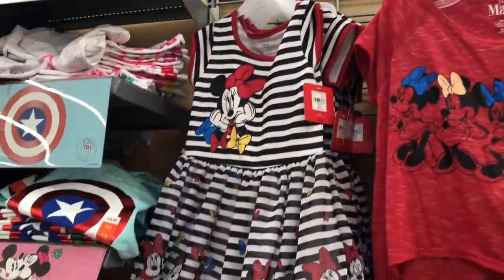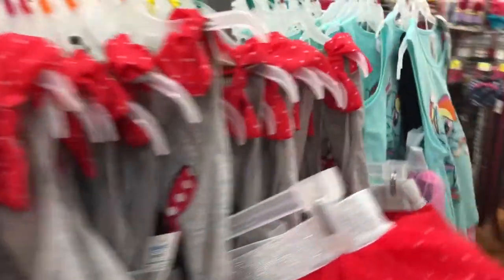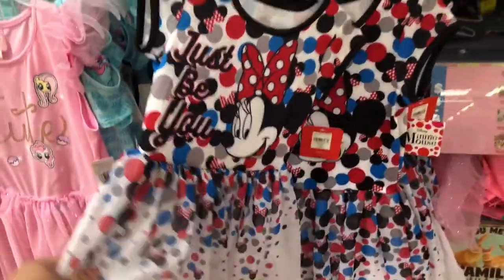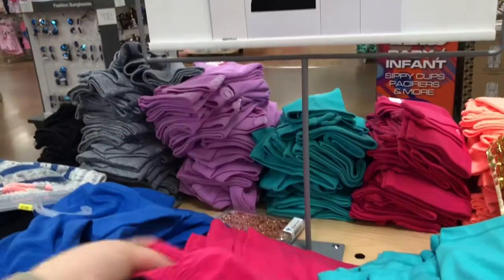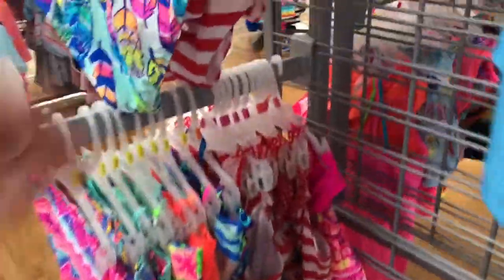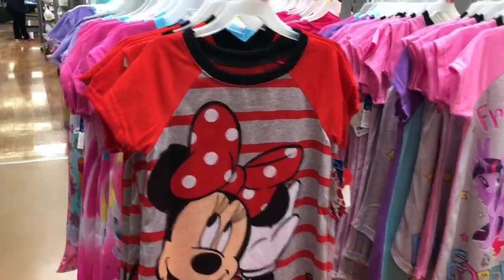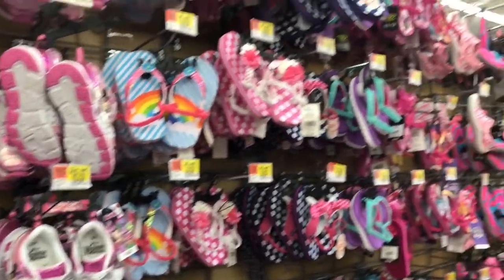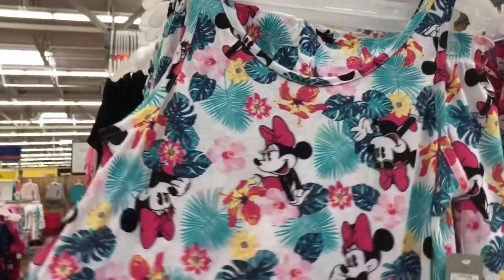How to Find Cheap Disney Clothes for your Disney Trip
Hello everyone!  I have booked a pop up disney trip for 27 days from now!  I want to surprise Olivia with a whole new Disney wardrobe without spending a fortune.  Walmart is a great alternative to the Disney Store if you are trying to save some money!

Instagram, Twitter, Periscope and Snapchat @haleewithaflair